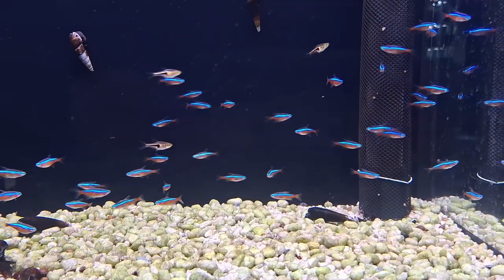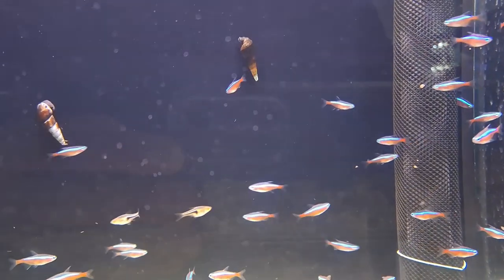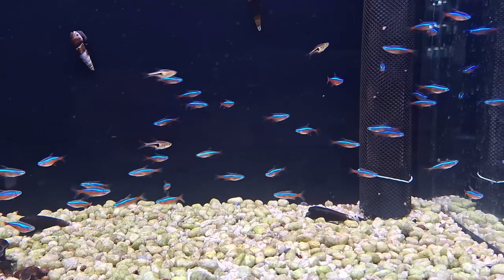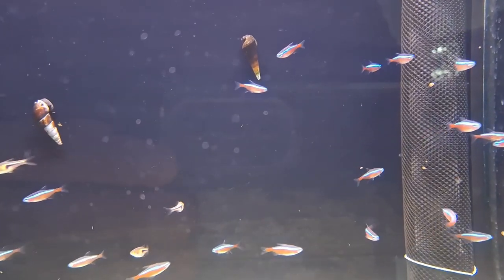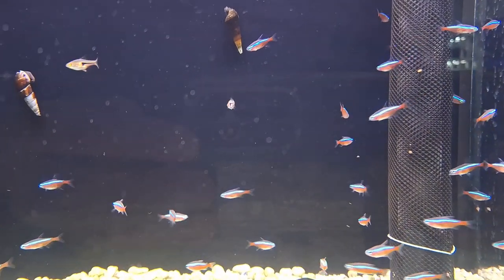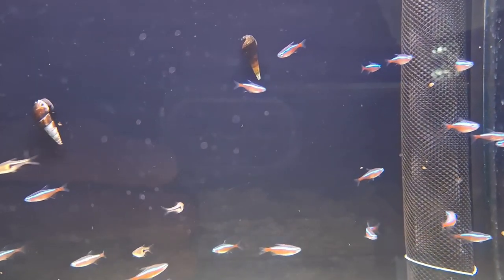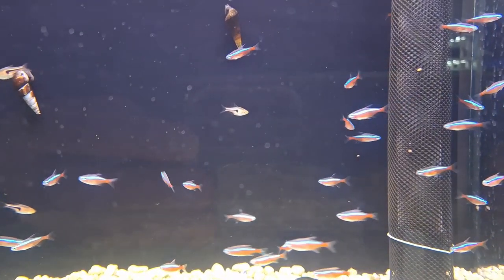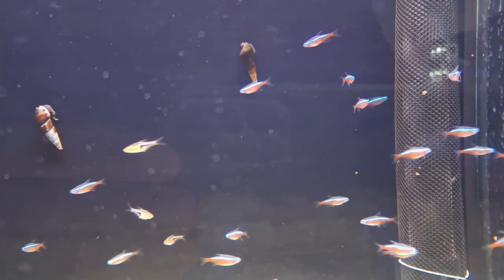Neon Tetra: Fish Species Profile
Neon Tetra: A Dazzling Jewel in the Aquarium Realm

Aquarium enthusiasts around the globe have long been captivated by the vibrant beauty and captivating nature of the neon tetra fish. Originating from the waters of Southeastern Colombia, eastern Peru, and western Brazil, these dazzling creatures have become the crown jewel of many aquariums, bringing a burst of color and vitality to any aquatic display.

Species Profile
Family and Origin:
Neon tetras belong to the Characidae family and were initially imported from South America. Their natural habitats include the clearwater streams and tributaries of Southeastern Colombia, eastern Peru, and western Brazil. The lush and diverse environments of these regions contribute to the hardiness and adaptability of the neon tetra.

Social Behavior:
One of the most distinctive features of neon tetras is their sociable nature. These fish thrive when kept in groups of at least a half-dozen, as they are a shoaling species. The presence of companions is crucial for their well-being, and a community tank with other non-aggressive fish allows them to flourish.

Tank Level and Size:
Neon tetras are mid-dwellers, preferring the central regions of the aquarium. To provide them with ample space and environment, a minimum tank size of 10 gallons is recommended. This ensures that they have enough room to swim and explore while allowing for proper filtration and maintenance.

Diet:
As omnivores, neon tetras have a versatile diet that includes both live and commercial foods. A balanced diet of quality flake food, freeze-dried or frozen brine shrimp, and micro-pellets ensures their nutritional needs are met. Regular feeding helps maintain their vibrant colors and overall health.

Breeding:
In their natural habitat, neon tetras are egg scatterers. Replicating this process in captivity involves providing them with suitable conditions, including a separate breeding tank with fine-leaved plants for egg deposition. Successful breeding can be achieved with proper care and attention to water parameters.

Care Requirements:
Neon tetras fall into the category of intermediate care, making them suitable for hobbyists with some experience in maintaining aquariums. Monitoring water parameters, including pH (around 7), hardness (up to 10 dGH), and temperature (68 to 79 F or 20 to 26 C), is essential to ensure their well-being and longevity.

Tankmates and Compatibility
Neon tetras, with their peaceful disposition, make excellent tankmates for a variety of community fish. Keeping them in schools of at least six individuals is crucial for their social dynamics. Ideal companions include small peaceful species such as rasboras, small tetras, dwarf gouramis, corys, and other small catfish. Compatibility is key, ensuring that tankmates are neither large nor aggressive, promoting a harmonious aquatic environment.

Conclusion
In the realm of aquariums, the neon tetra stands as a testament to the breathtaking beauty and intricate social dynamics of the underwater world. From their origins in South America to the thriving community tanks they now grace, these dazzling fish continue to captivate and inspire aquarium enthusiasts, making them a beloved and sought-after species in the vibrant world of aquascaping.